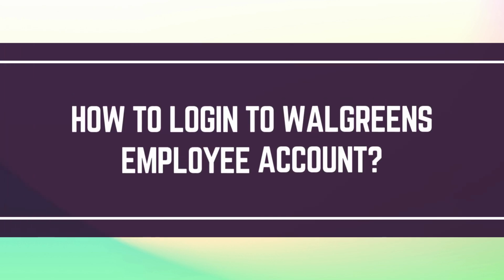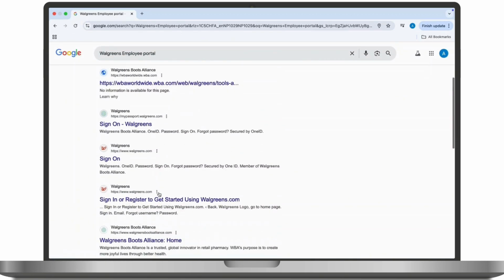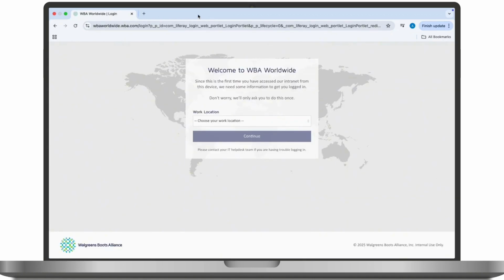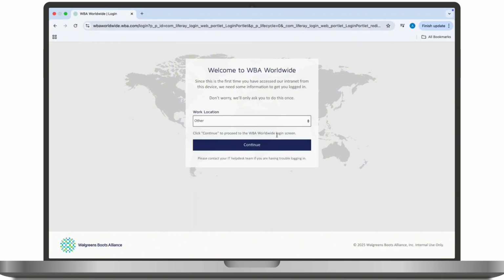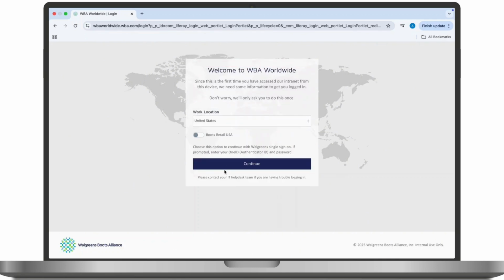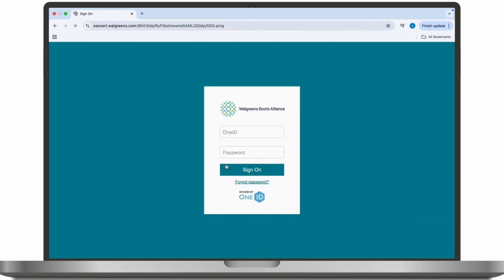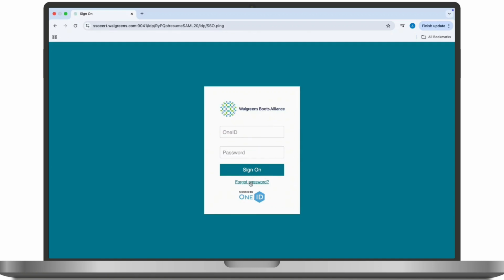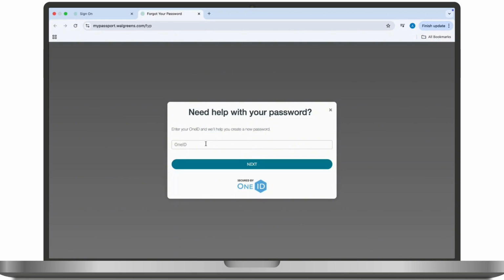How to Login to Walgreens Employee Account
Hey everyone,

How to Login to Walgreens Employee Account (2025)!

Need help logging into your Walgreens employee account? This video will guide you through the easy steps to access your account and manage your work-related tasks. Whether you're asking, "How do I log in to my Walgreens employee account?" or facing issues with the login process, this tutorial has you covered. Learn how to quickly and securely log into your Walgreens employee portal and access your work information. Watch now to get started with logging in to your Walgreens employee account today!

Timestamps:

00:00 How to Login to Walgreens Employee Account
00:10 How Do I Log In to Walgreens Employee Account?